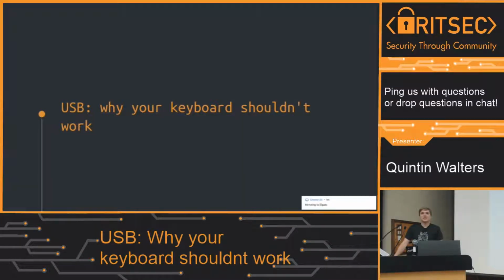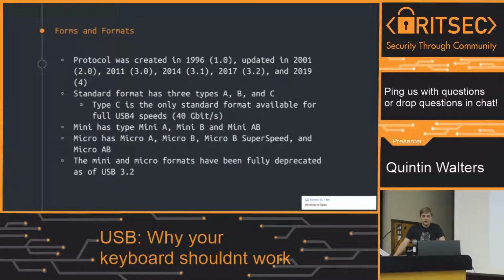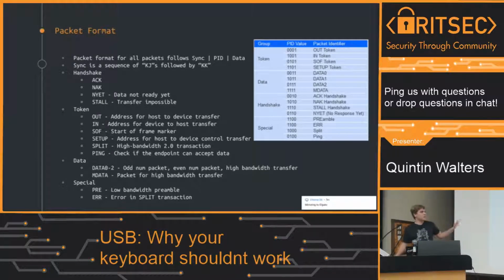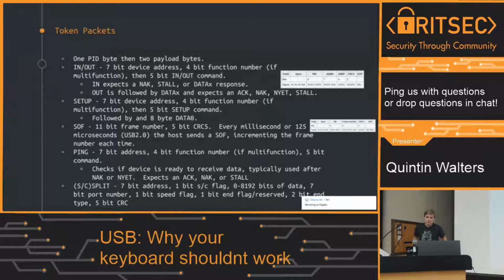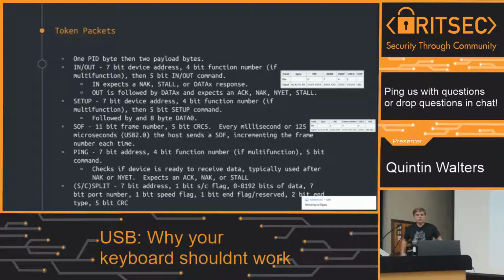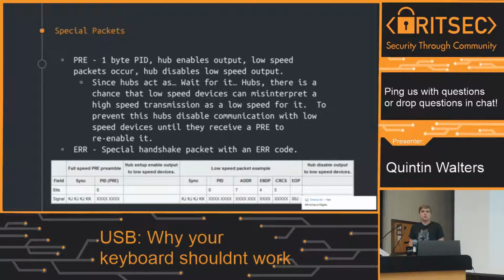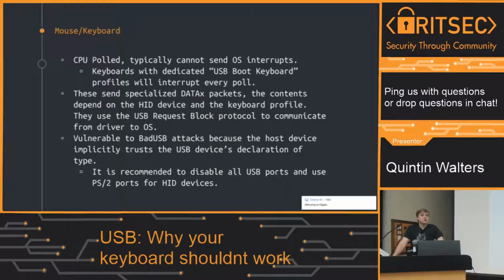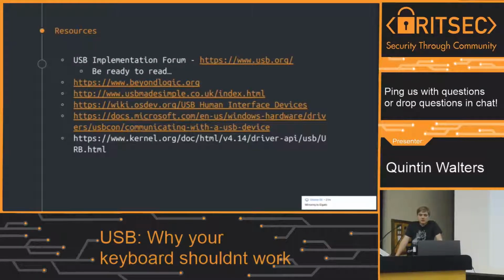USB Why Your Keyboard Shouldn't Work - Quintin Walters